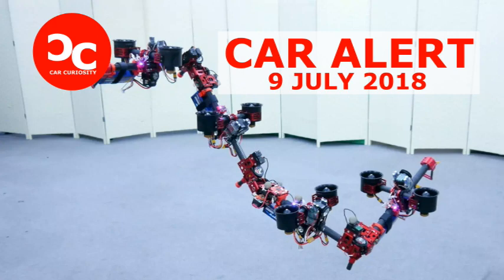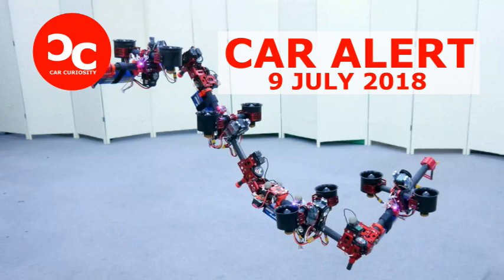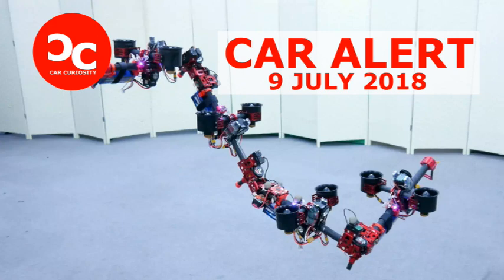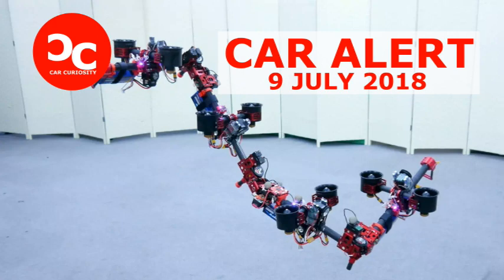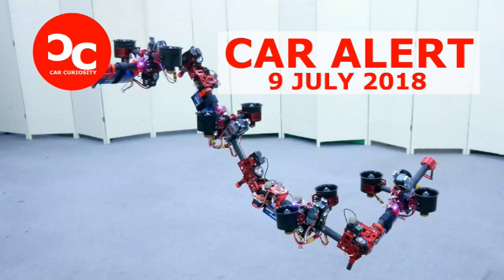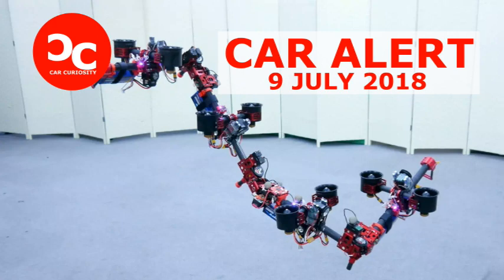University of Tokyo Researchers Create Transforming DRAGON Drone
Researchers at the University of Tokyo’s Jouhou System Kougaku (JSK) Lab have developed a modular, transforming drone called DRAGON, which stands for “Dual-Rotor Embedded Multilink Robot with the Ability of Multi-Degree-of-Freedom Aerial Transformation.” While the corresponding acronym here is quite the reach, the DRAGON’s ability to elongate itself to form a square or snake through dense environments while the ducted fans keep it afloat is quite impressive.

According to IEEE Spectrum, DRAGON can autonomously conclude which kind of shape would be most efficient and productive when faced with space constraints or oddly-shaped environments. Instead of focusing on small unmanned aerial vehicles that could naturally fit through densely packed rooms or surroundings, JSK researchers tried to develop an agile drone that could traverse various territories without having to reach miniature or nano-drone size restrictions.

DRAGON is comprised of numerous modules, each of which has dual fans serving as thrusters, which can point in any direction required. These modules are connected to each other by hinged joints, which means one module can turn and rotate as it needs without affecting the others. Think of this as a snake which could move sections of its body independently of the others, or how an owl can fully rotate its head without moving its body.
While a battery pack provides DRAGON with three minutes of flight time, the software letting it run autonomously is built on Intel’s Euclid software development kit (SDK). The prototype seen here is comprised of four modules, with the Euclid running along its spine, regardless of shapes being formed. Currently, DRAGON can fly as a straight line, a square, an “L” shape, in a zig-zag shape, or a spiral.

When most drones look the same and have pretty similar movements to offer, DRAGON’s highly modular transformative capabilities (which aren’t even past the prototype stage) are pretty impressive. Drones are becoming more fluid, and that’s exciting.
As you can see from the footage above, DRAGON can decide on its own how best to fit through certain gaps, transforming here into part of a spiral to snake through the opening. Perhaps most staggering is the notion that the prototype seen above is only the beginning, and a small part of what JSK researchers are envisioning for this DRAGON tech future.

In their minds, modular arms like the one above will merely serve as one of a dozen flying DRAGON arms, which could all manipulate surroundings by picking up objects and wrapping around things. As Fan Shi, JSK Lab member explained, DRAGON is “a breakthrough in hardware design which, in a beautiful way, connects a manipulation arm with a ducted fan-driven aerial robot.” Shi added that this drone is “an ideal platform for aerial manipulation.”

As it stands, the use cases for DRAGON’s particular hardware design and corresponding software allowing it to autonomously manipulate its body are yet vague and unclear. That’s not to say this isn’t exciting, because innovative drone tech is often confusing at first, before scenarios that could benefit from said drone tech reveal themselves in time.

Allowing multiple DRAGONs to scan the ventilation shafts of a skyscraper for hazardous materials, autonomously, for example, immediately springs to mind as a potential scenario that companies could use this for. Hopefully, we’ll see these ingenious JSK researchers continue to refine the DRAGON into something stunningly useful, which, as always, will be obvious in hindsight.